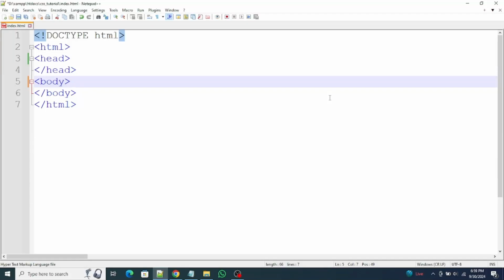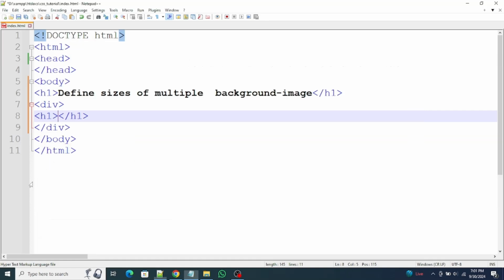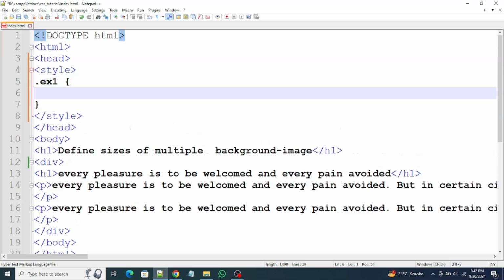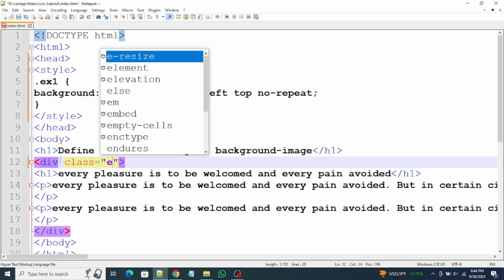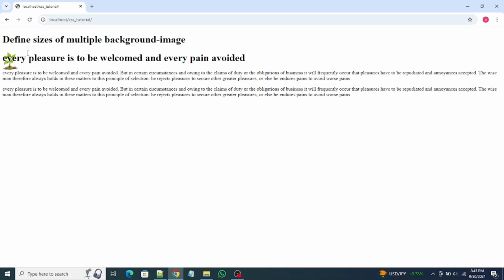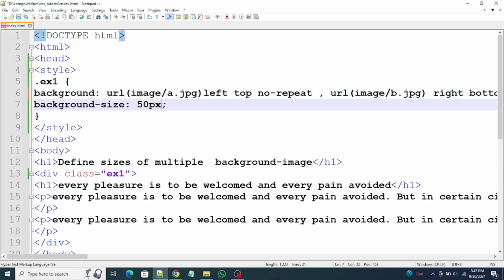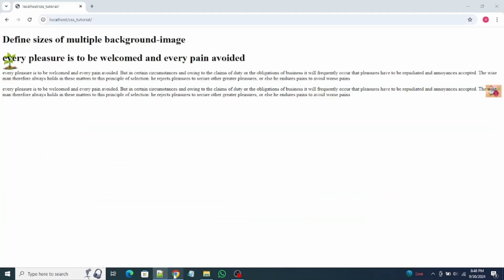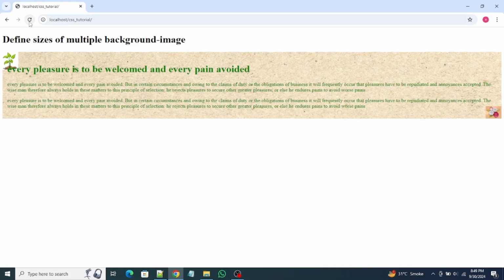Define Sizes of Multiple Background Images in CSS and html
The background-size property also accepts multiple values for background size (using a comma-separated list), when working with multiple backgrounds.
This example has three background images specified, with different background-size value for each image: